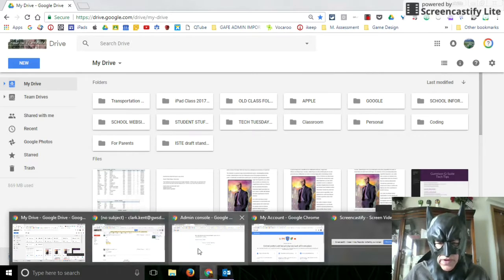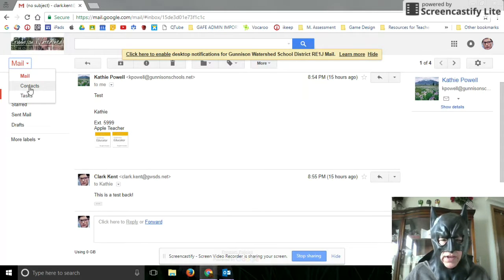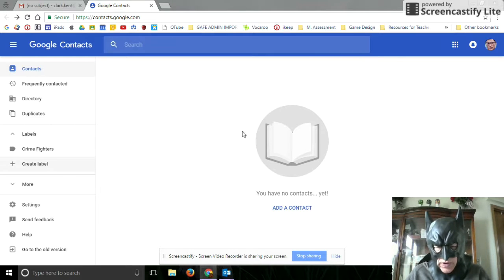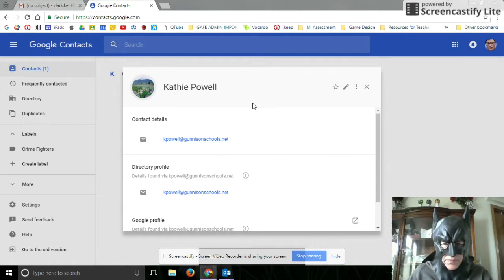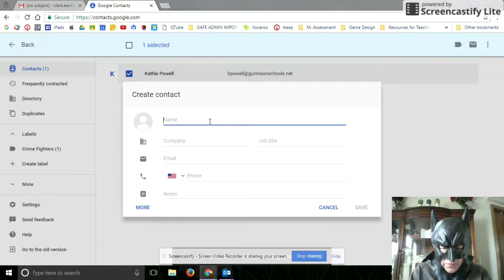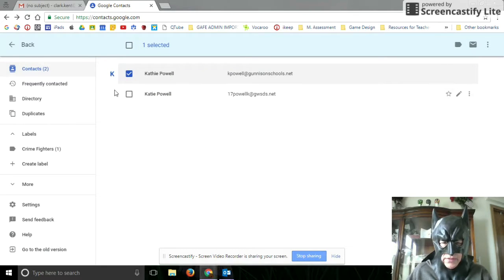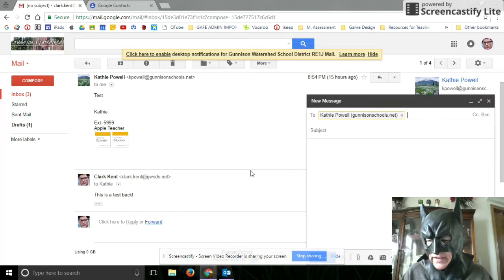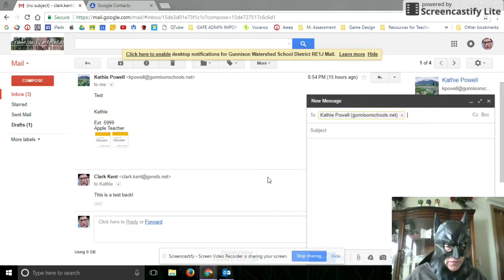Batman Creates Contact Groups